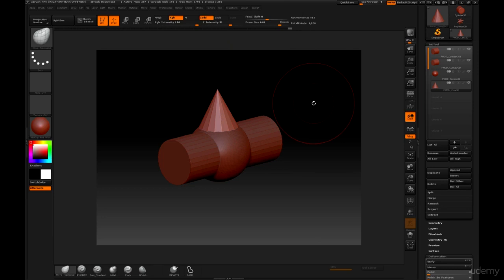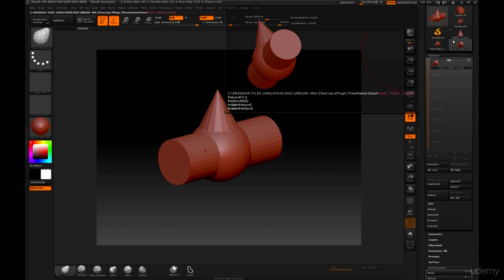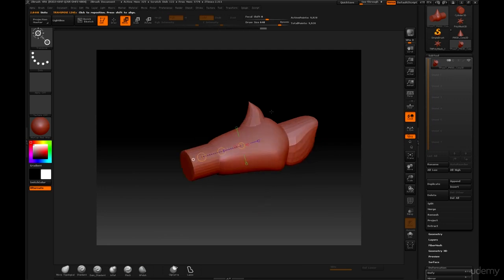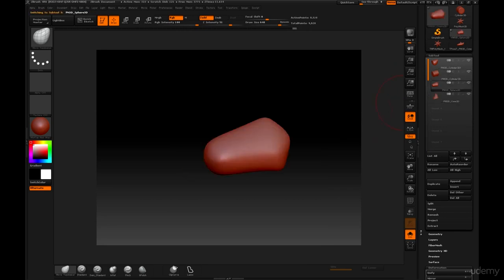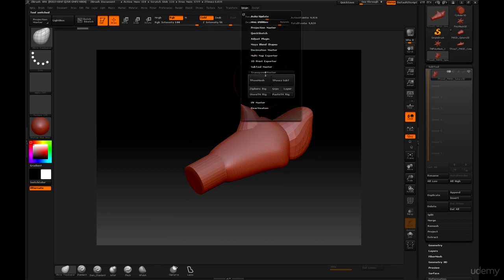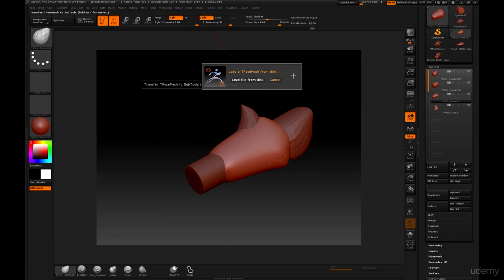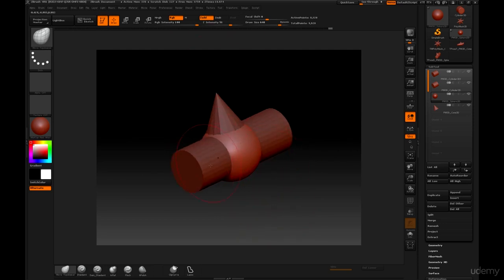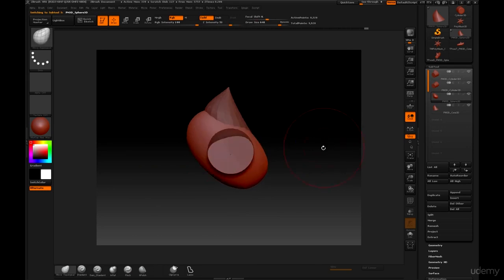Pet Vol 2 56 Transpose master